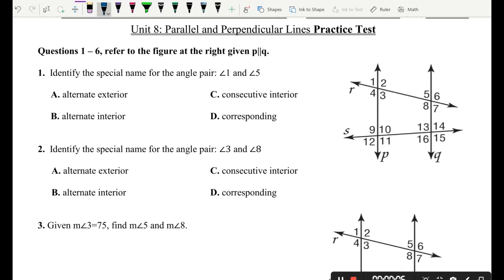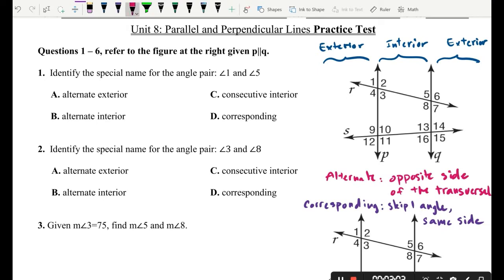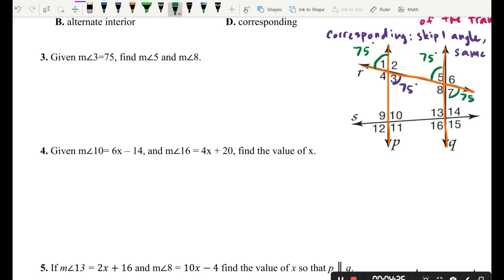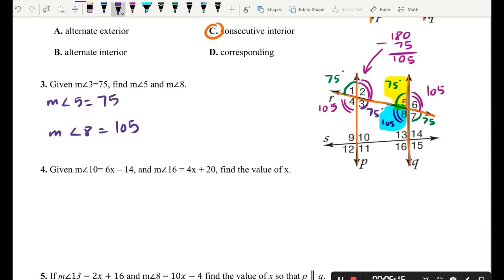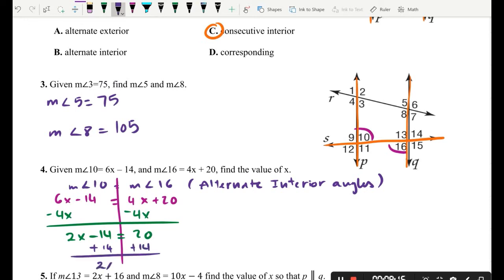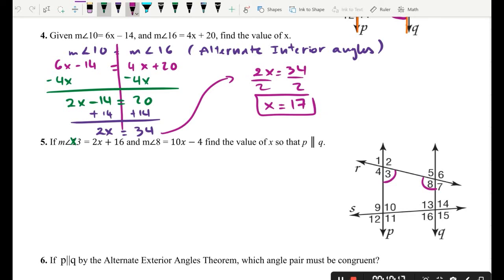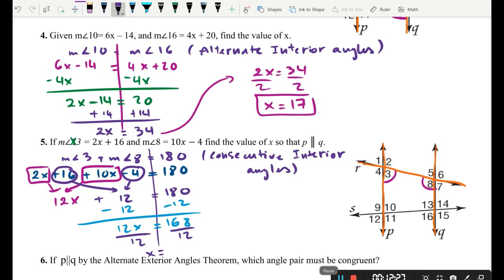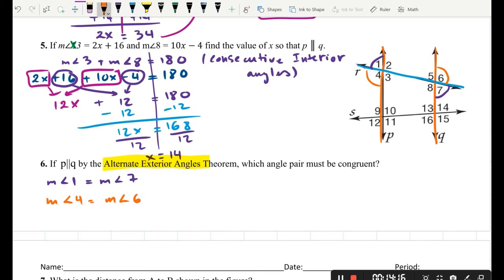Math I Unit 8 practice Test problem 1-6